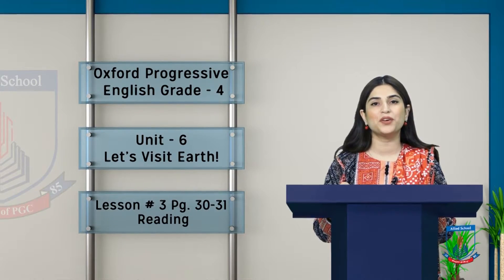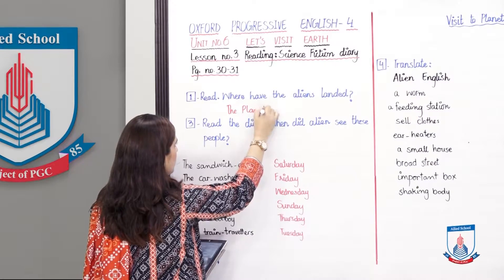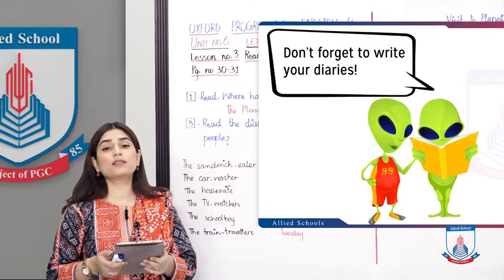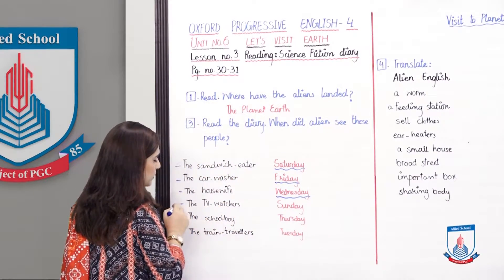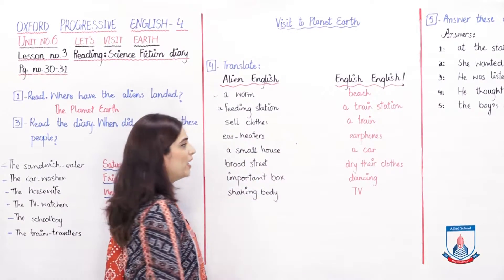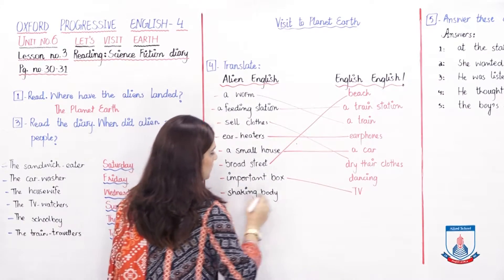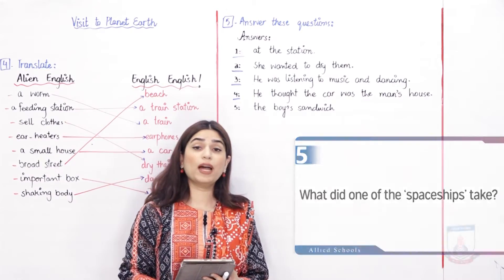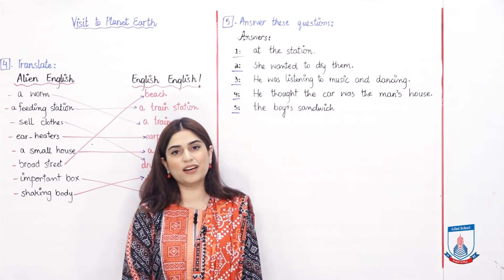Class 4 - English - Unit 6 - Lecture 3 Reading - Allied Schools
Hello grade 4! This video is about lesson no 3 reading. I hope you will understand and follow through with Miss Ridah. Its fun to watch! Happy learning :)